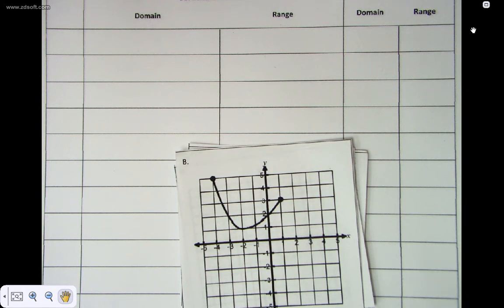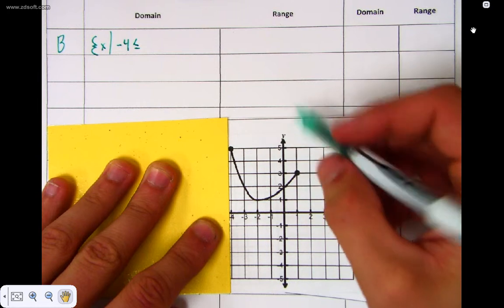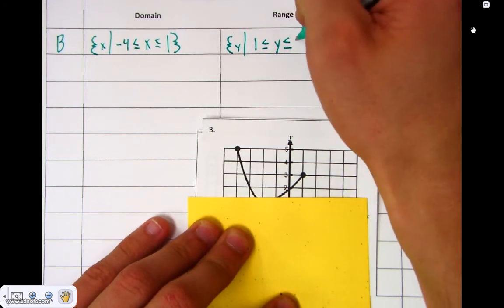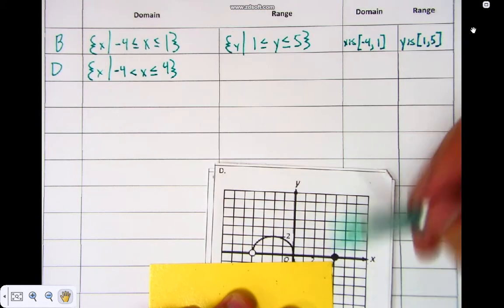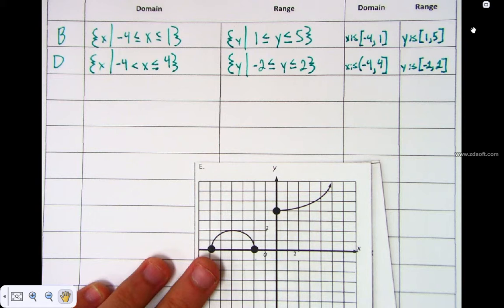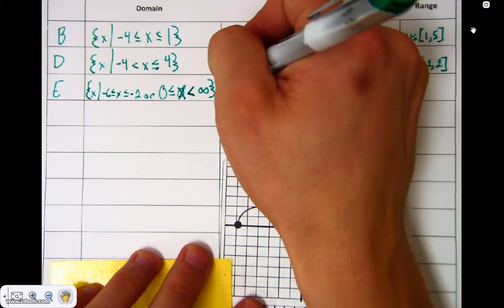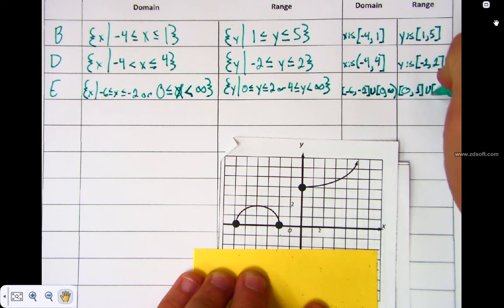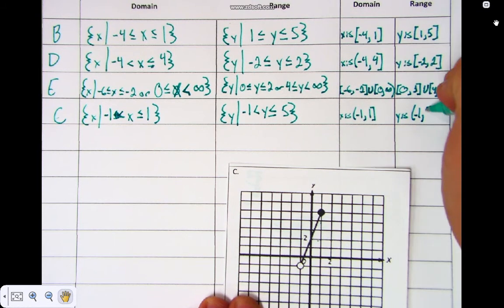Domain and Range Video